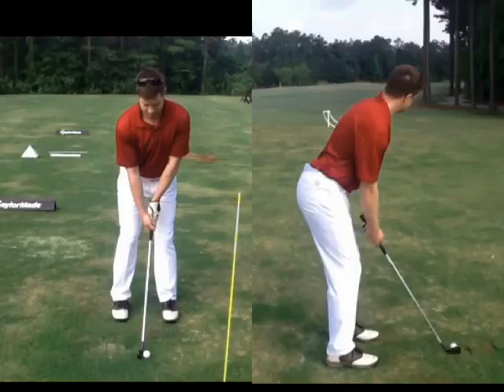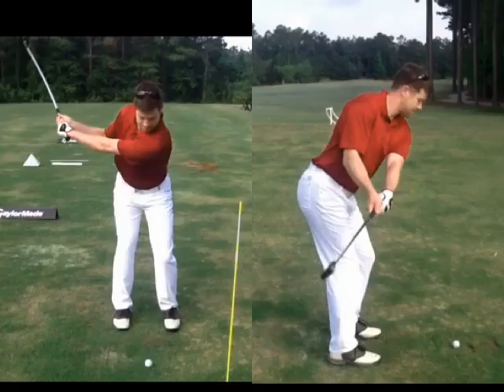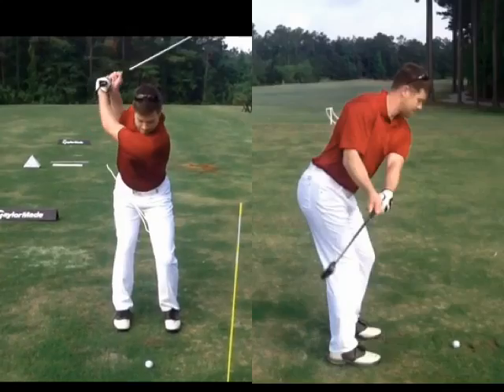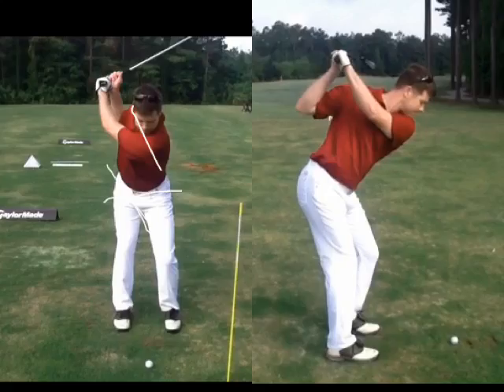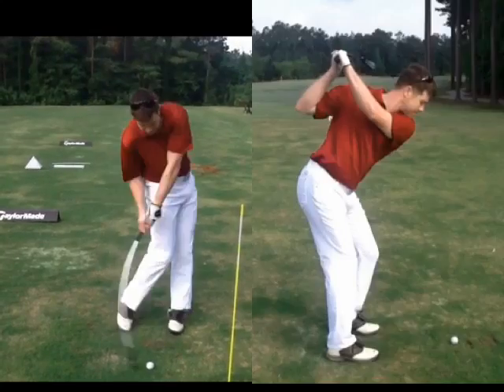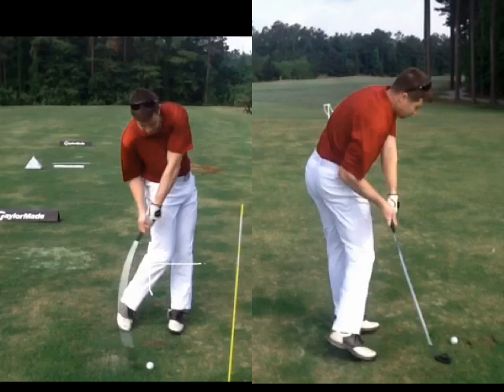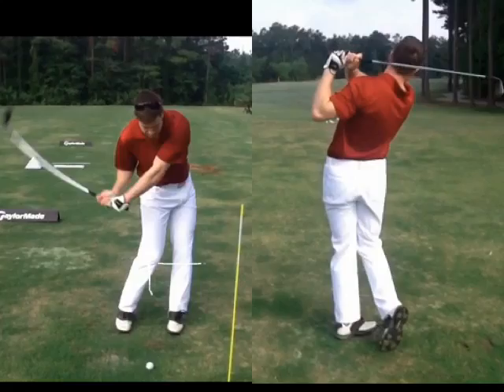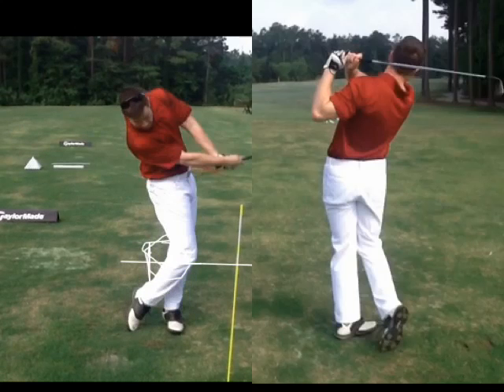Lesson: iPhone video